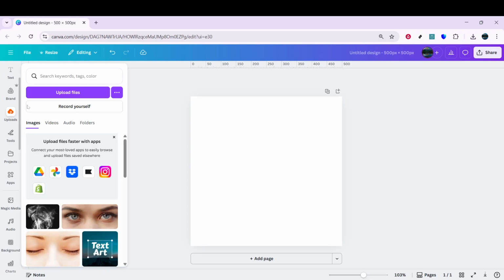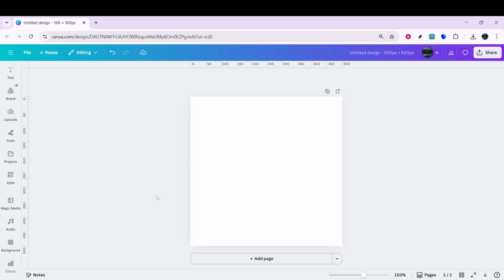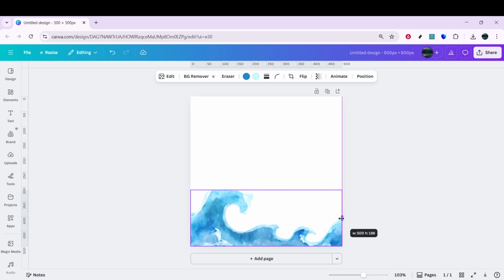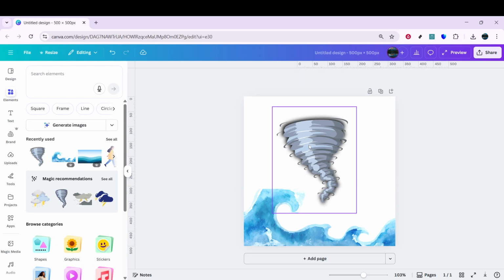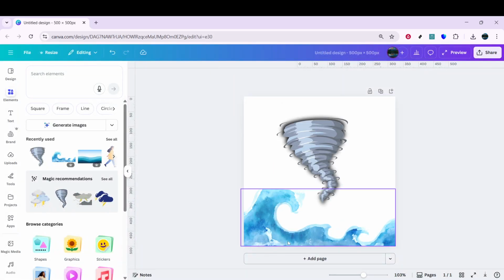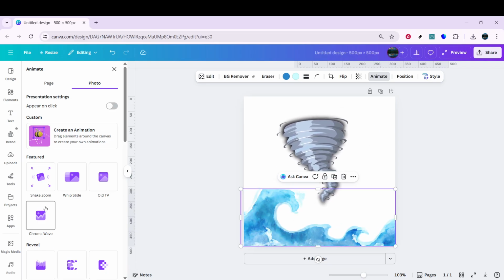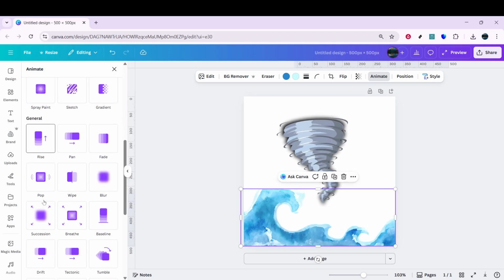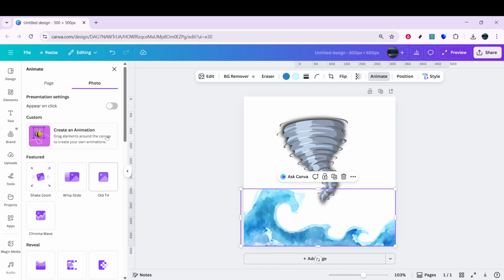How To Create Cinemagraphs In Canva (Tested)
In this video, we discuss how to make stunning cinemagraph tutorial content by blending moving photos with static backgrounds for a cool visual effect. You will learn to use the Canva video editor to create a loop video that drives engagement on Instagram reels.